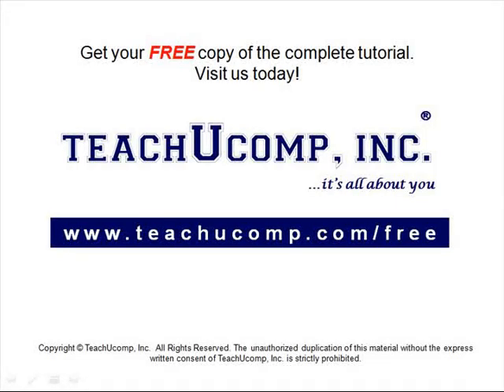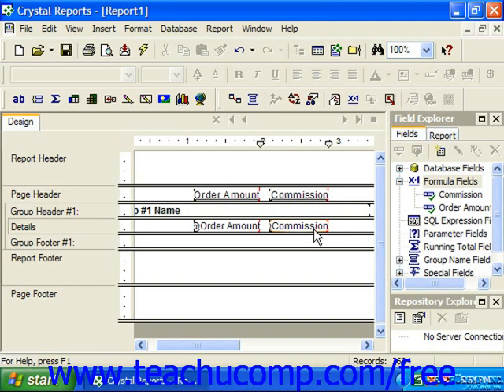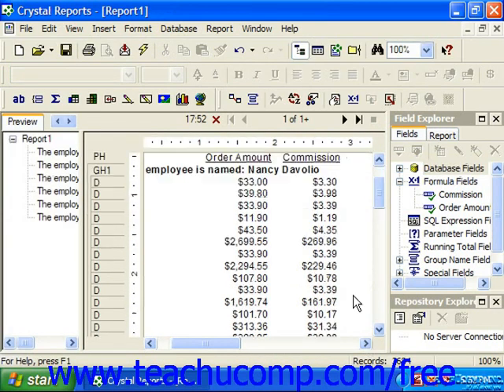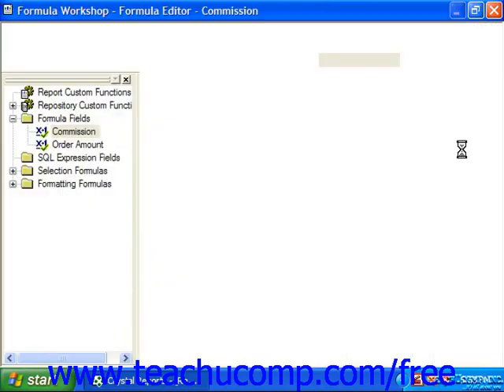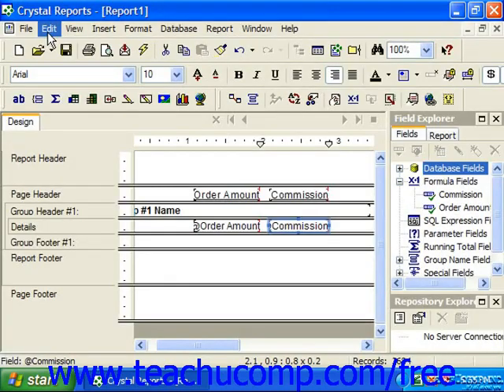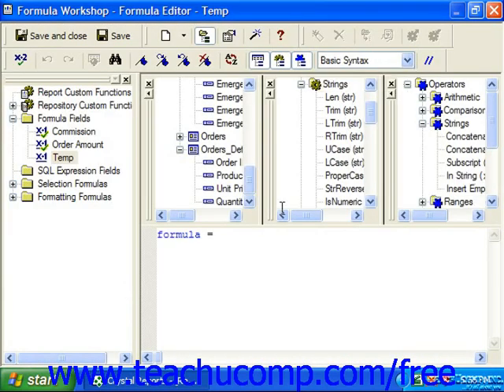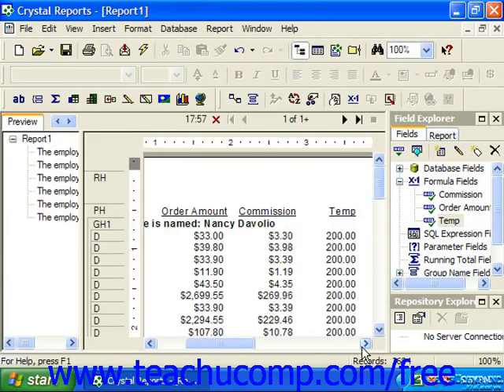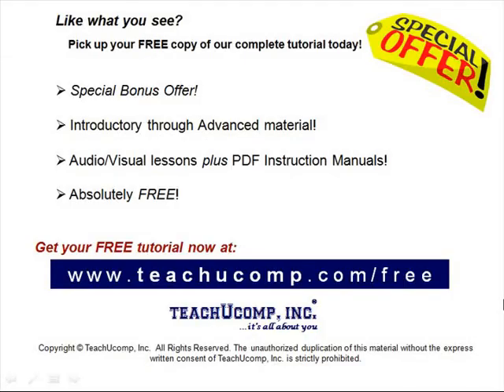Crystal Reports Tutorial Basic Syntax Business Objects Training Lesson 9.5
Learn about basic syntax in Crystal Reports by Business Objects A clip from Mastering Crystal Reports Made Easy v. 11. - the most comprehensive Crystal Reports tutorial available. Visit us today!